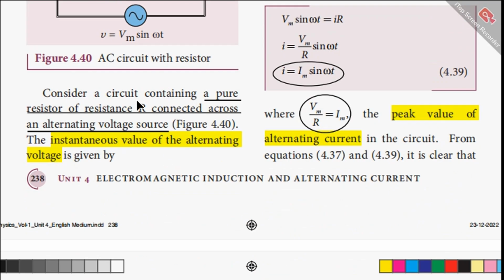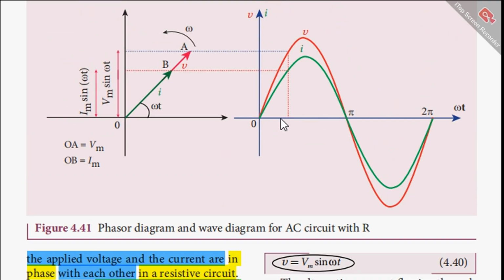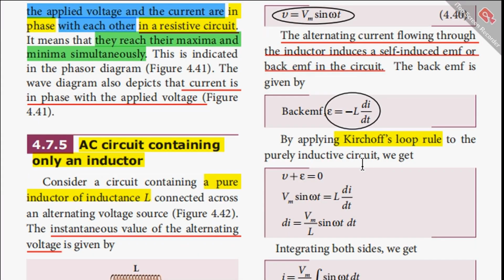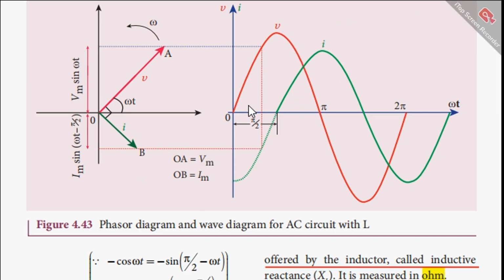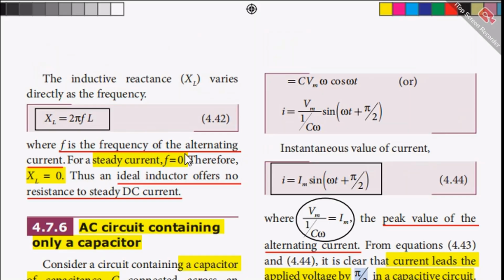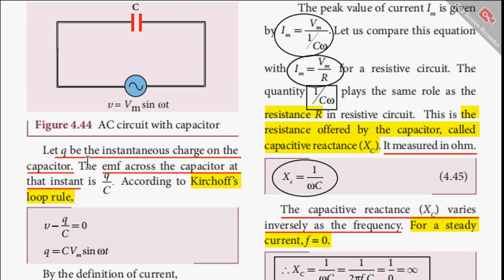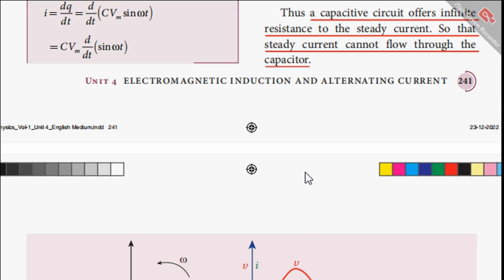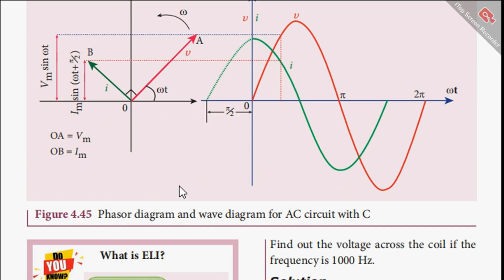AC CIRCUITS WITH R,L,C Class 12 PHYSICS TN STATE BOARD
This video explains the concepts of AC CIRCUIT WITH RESISTANCE, INDUCTANCE AND CAPACITANCE ONLY in PHYSICS for TN STATE BOARD school students